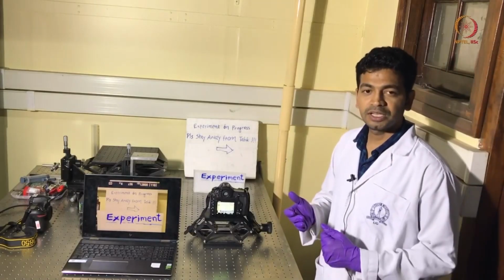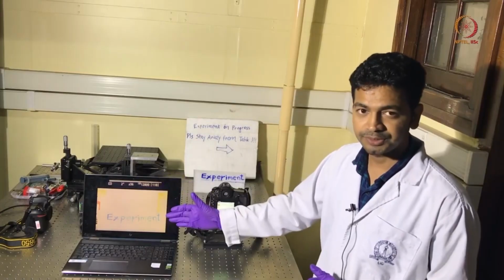Lec 11: Lab Demo II: Lenses and Camera